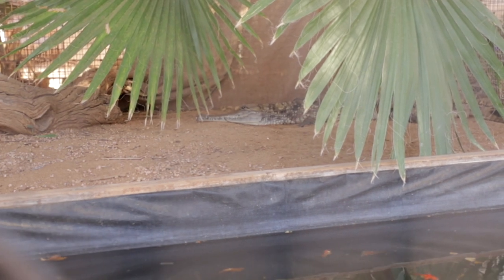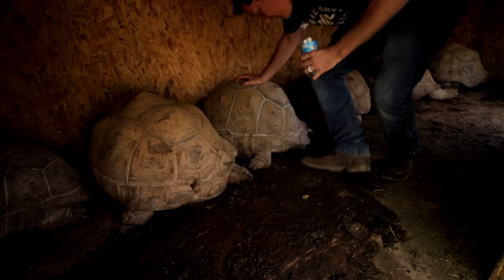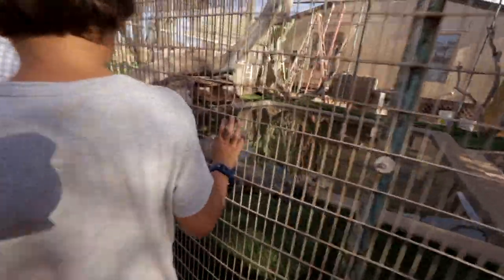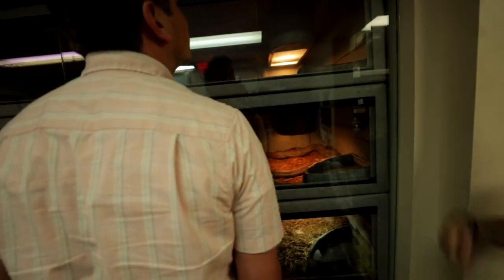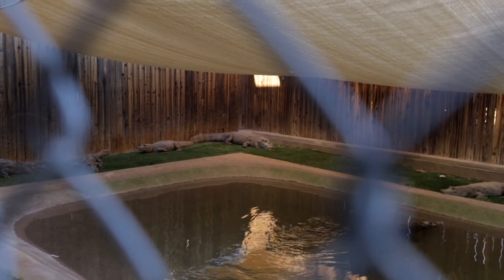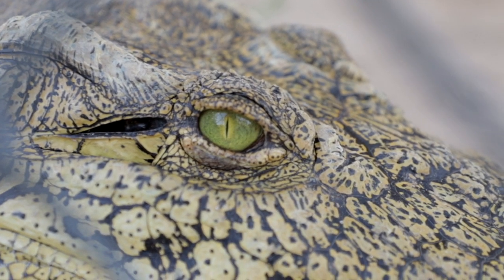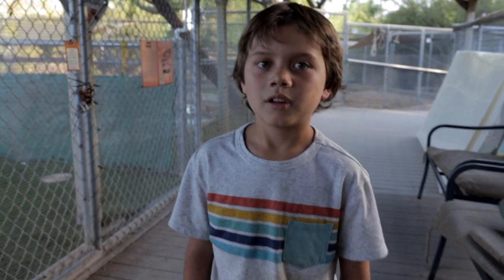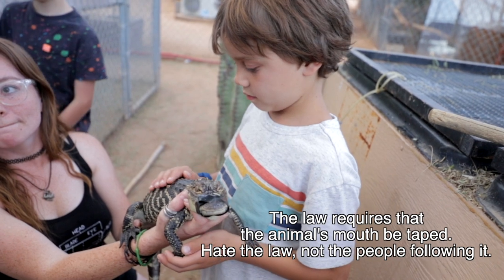Every Crocodile in the World in one place (almost)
Did you know there are currently 24 species of crocodilian in the world today?  We are going to the Phoenix Herpetological Sanctuary today.  This sanctuary happens to have almost every crocodile in the world in one place.  Chinese alligators, Cuban crocodile, salt water crocodile, American alligator and crocodile even 3 of my favorite!  The Orinoco Crocodile.  We're going to give you a full tour of the facility.  Therefore you'll get to see some venomous snakes and enormous tortoise too.  Welcome to our video with ALMOST evert species of crocodilian in the world!

Here's the link to adopt a croc or tortoise

Here's a link to a more boring video with lame music.  On second thought, the music is actually pretty good.

Alligatorinae
Chinese alligator : (Alligator sinensis)
American alligator : (Alligator mississippiensis)

Caimaninae
Yacare caiman : (Caiman yacare)
Spectacled caiman : (Caiman crocodilus)
Broad-snouted caiman : (Caiman latirostris)
Black caiman : (Melanosuchus niger)
Cuvier's dwarf caiman : (Paleosuchus palpebrosus)
Smooth-fronted caiman : (Paleosuchus trigonatus)

Gavialinae
Gharial : (Gavialis gangeticus)
False gharial : (Tomistoma schlegelii)

Here's an awesome video Kamp Kenan did at St Augustine alligator farm.
Today I get to see 24 species of crocodile including all sorts of alligators, gharials and caiman from Africa, South America and Asia on my visit to the St. Augustine alligator farm zoological park in Florida!